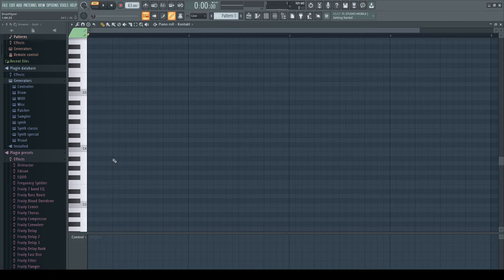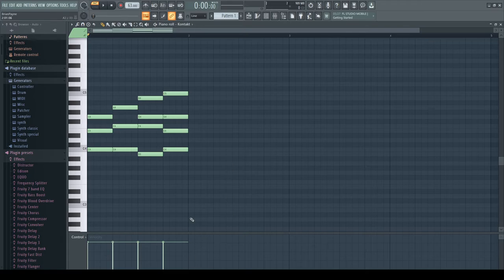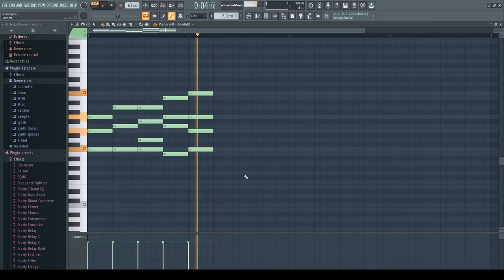Music Theory: Inversions and Secondary Dominants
got some juicy stuff!!!

also you dont need to resolve the secondary dominant right away! they're like windows into different key sigs and you can play around in them